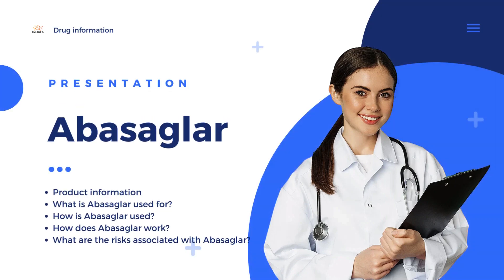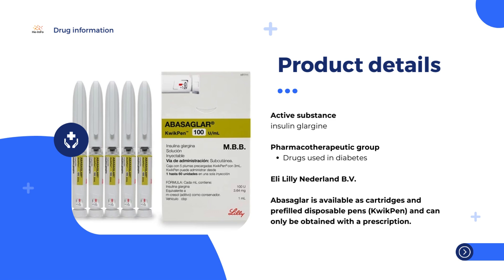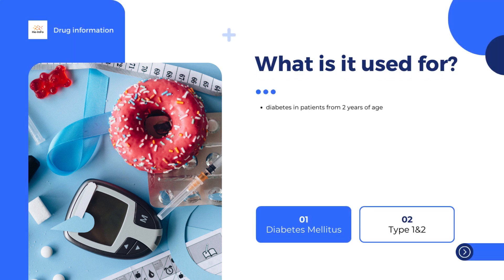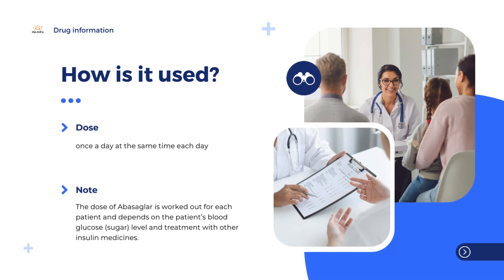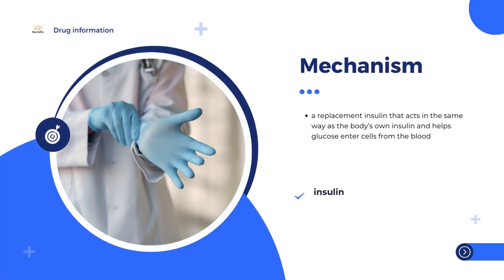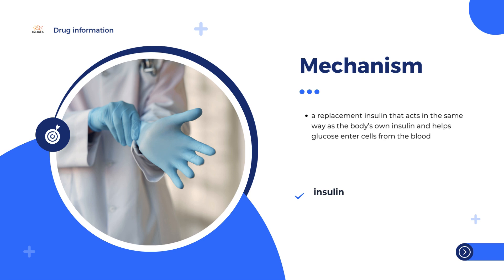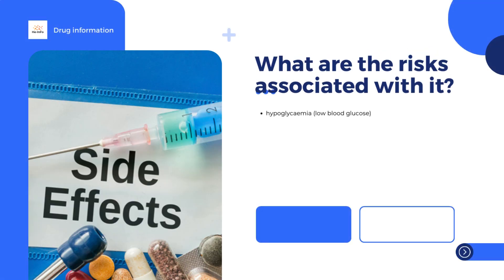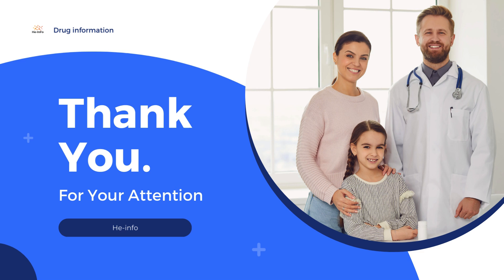Abasaglar | Product information, uses, dosage, mechanism | insulin glargine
What is Abasaglar?
What is Abasaglar used for?
How is Abasaglar used?
How does Abasaglar work?
What are the risks associated with Abasaglar?